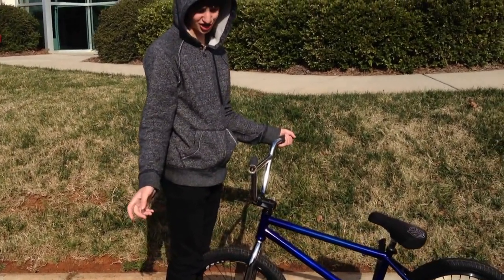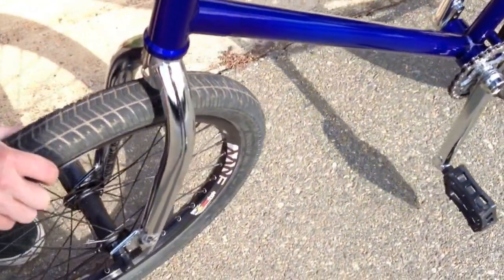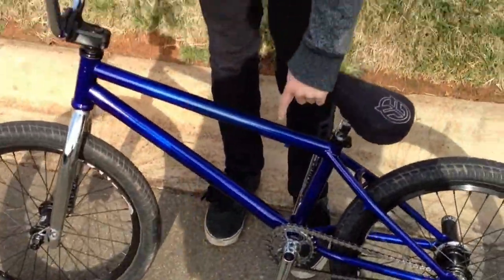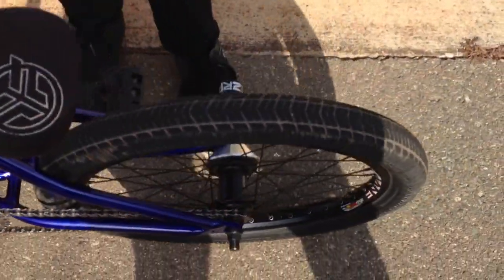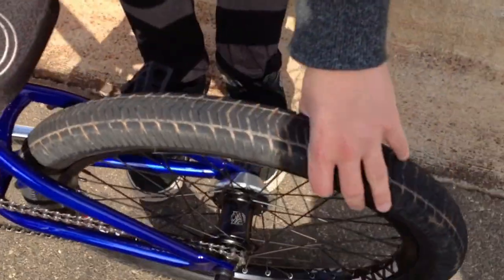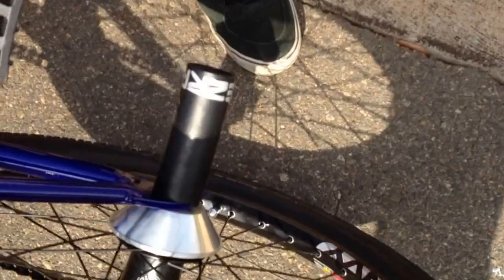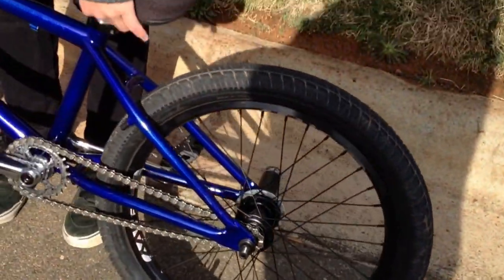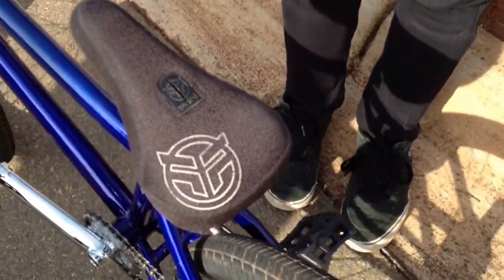Brandon bike check 2012